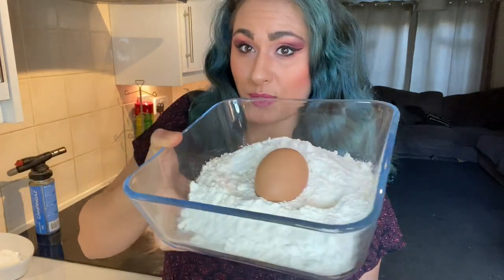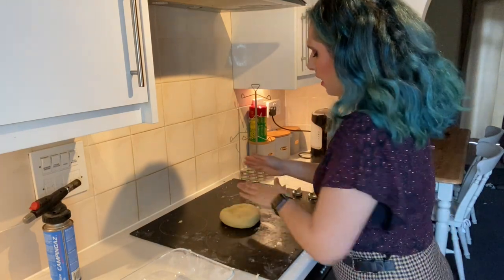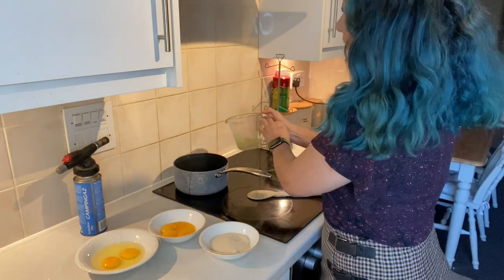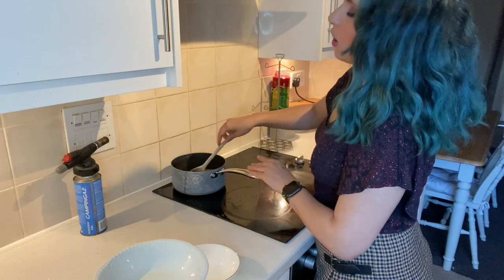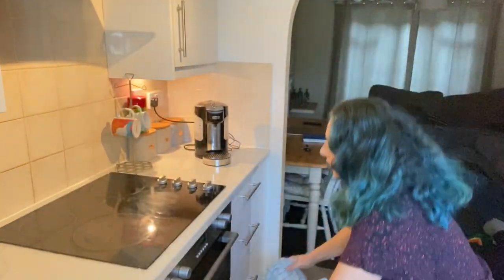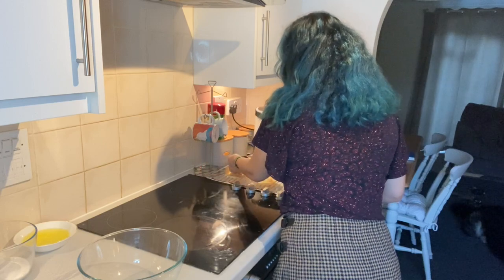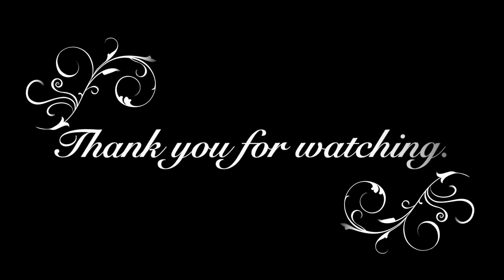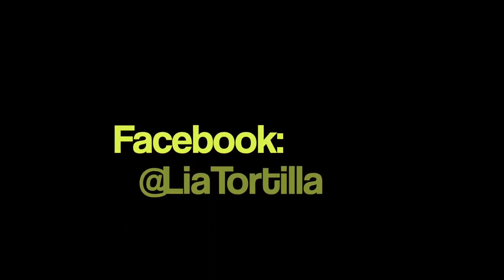Lia Tortilla Bakes Lemon Meringue Pie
In this video I show you how to make and prepare individual lemon meringue pies from scratch, pastry and all!

Ingredients:

Pastry:
260g Plain Flour.
1 Small pinch of salt.
120g Icing Sugar.
120g Fridge cold butter.
1 Medium Egg.

Lemon Cream:
150ML Fresh Lemon Juice.
4 Egg Yolks (Yellows).
2 Whole Medium eggs.
105g Caster sugar.
105g Unsalted (soft) Butter.

French Meringue:
3 Egg Whites.
200g Caster sugar.